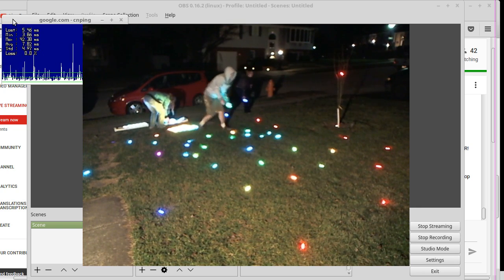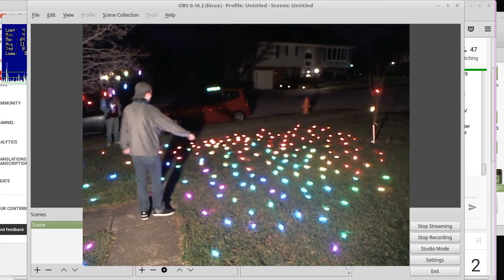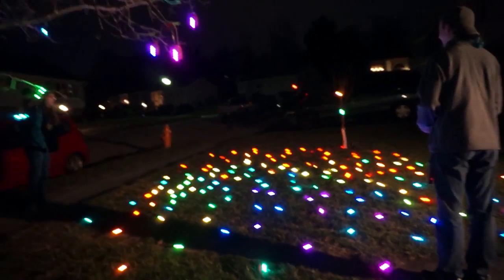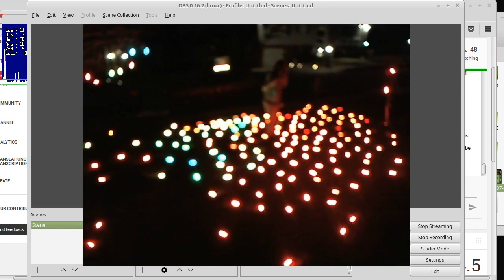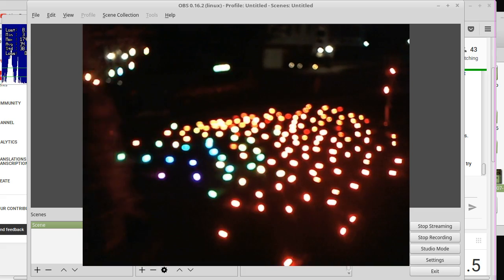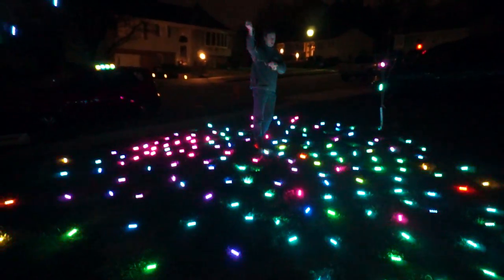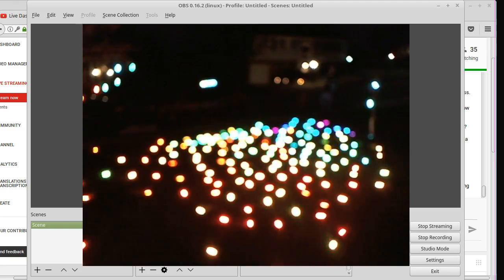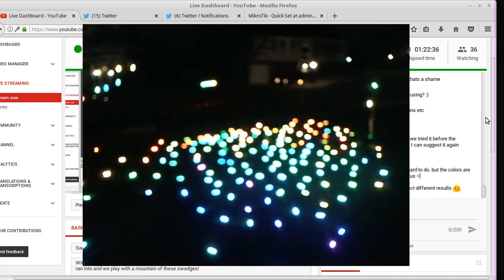A very wifi lawn - real-time signal strength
We took about 175 MAGFest 2017 Swadges and put them on my lawn.  Then we had one badge that controlled the rest.  Depending on the signal strength to each swadge, they would light up a different color with purple being the strongest and red being the weakest.